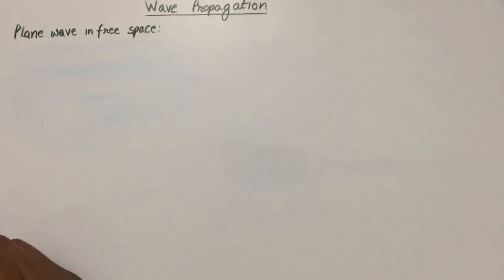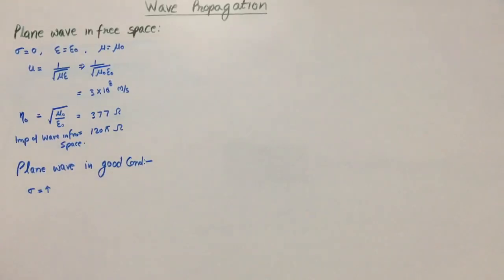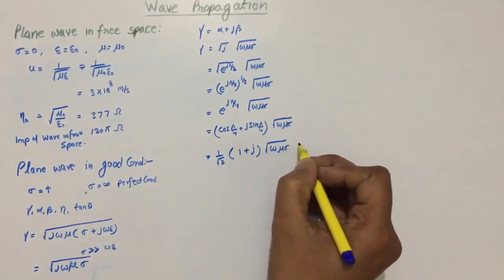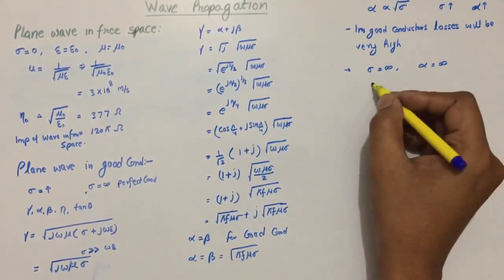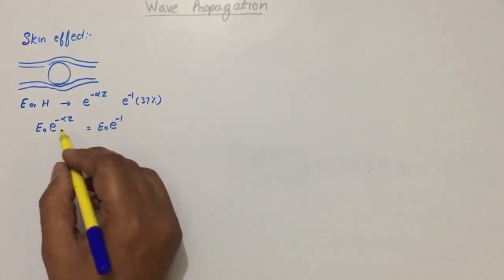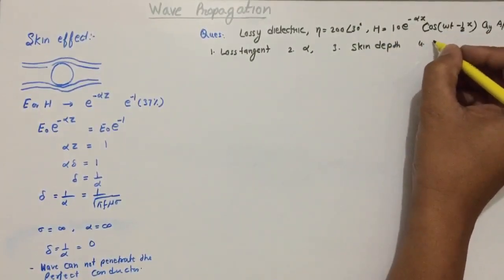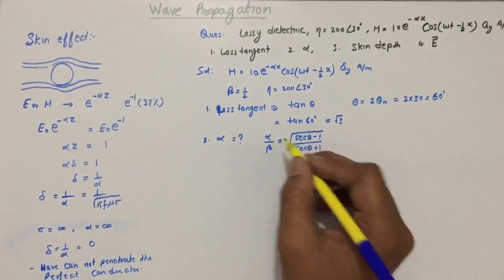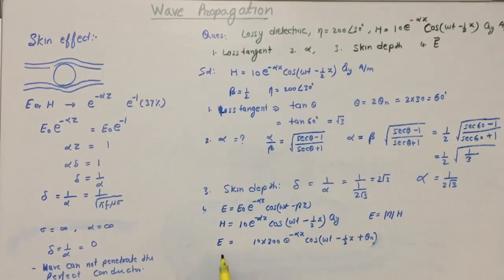Wave Propagation L4 Uniform Plane Wave720P HD